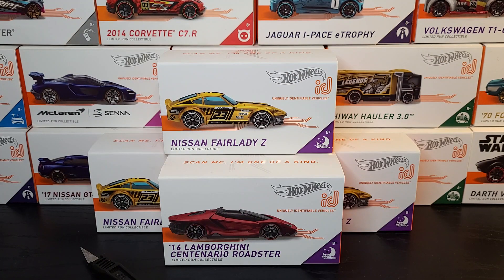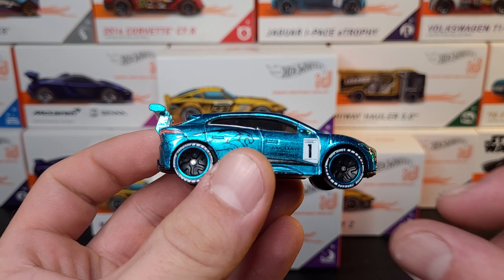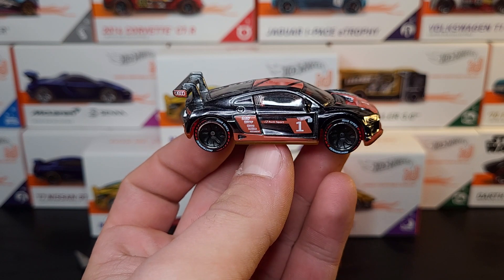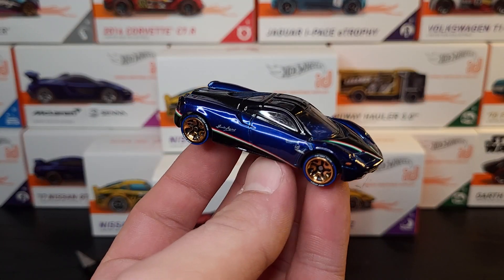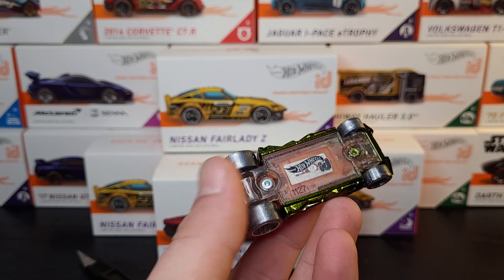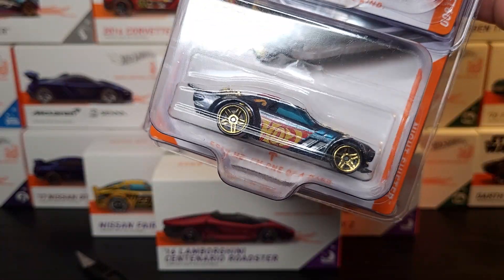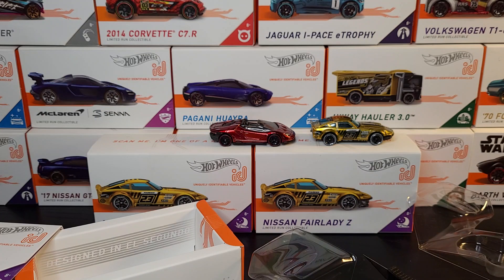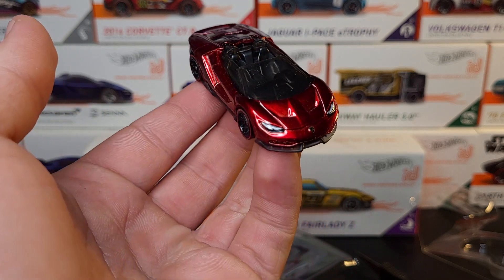NEW Hot Wheels iD Haul! (Z and Lambo) And my CURRENT iD Collection with CHASES!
Whats up everyone and welcome to today's video! in this one we go over some new AWESOME releases from the Hot Wheels iD line, and then we'll take a look at MY current Hot Wheels iD collection! Have a great day!!